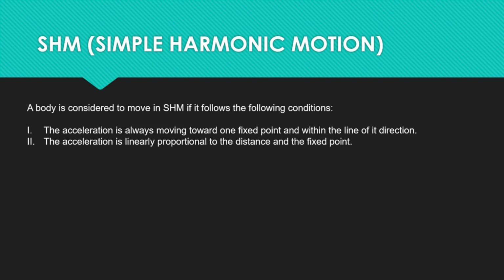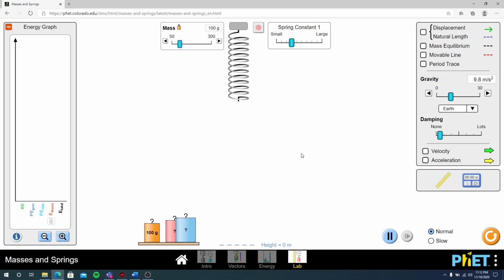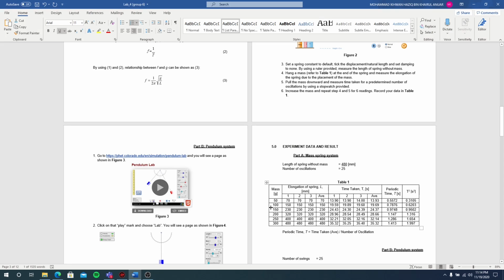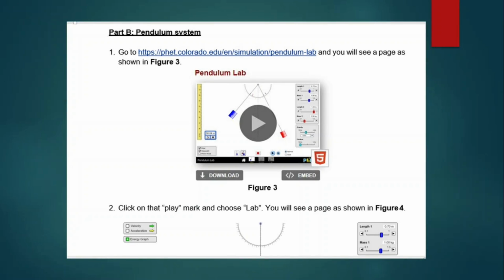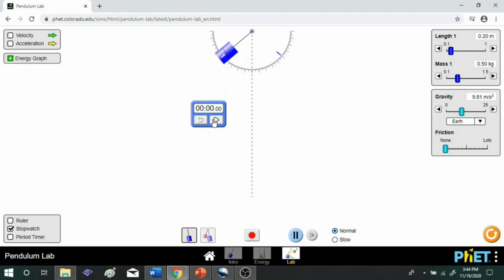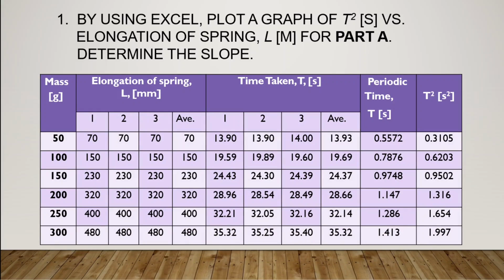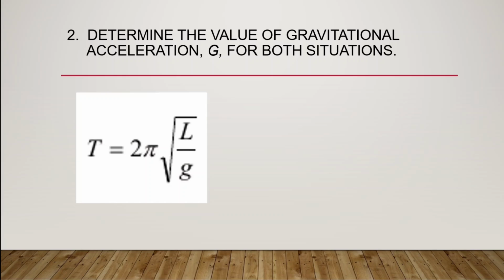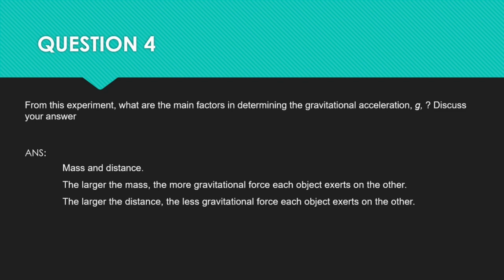Lab 4 (group 6)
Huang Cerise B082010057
Mohammad Ikhwan Haziq Bin Khairul Anuar B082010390
NUR FARAH IZYANA BT AZAHARI B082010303
Mohammad Syahmi Bin Shebli B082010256